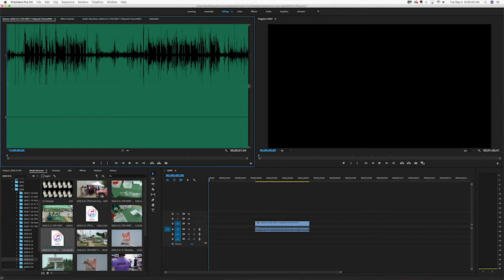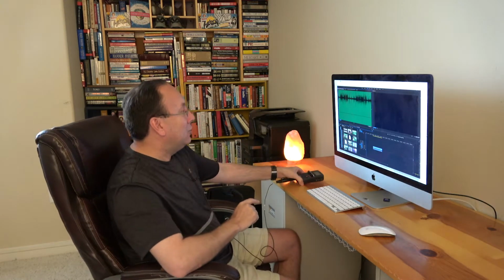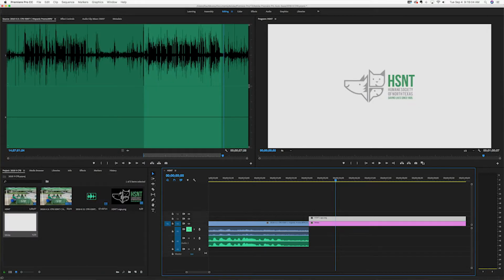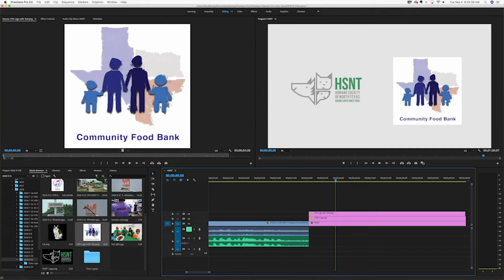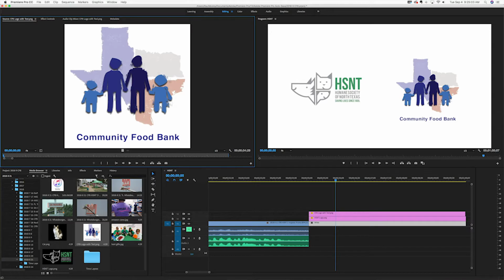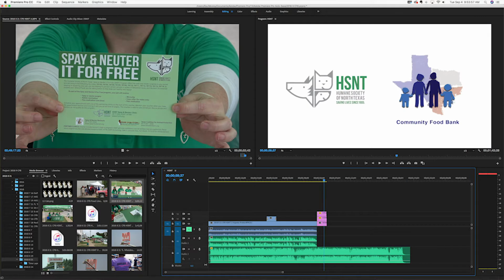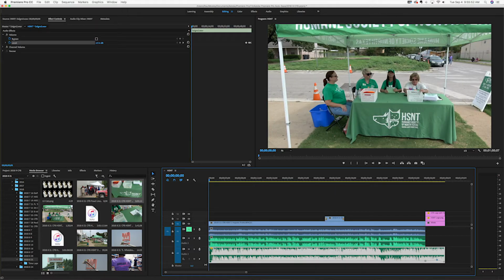Testing the Samsung Galaxy S9+'s Slow-Mo Feature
I create a short promotional video for the Humane Society of North Texas and do a test shoot of the Samsung Galaxy S9+'s Slow-Mo feature.

0:15 Creating a promotional video for the Humane Society of North Texas
9:25 Samsung Galaxy S9+'s Slow-Mo Test